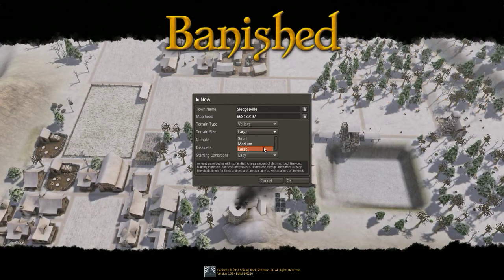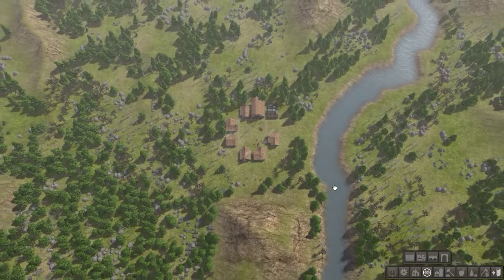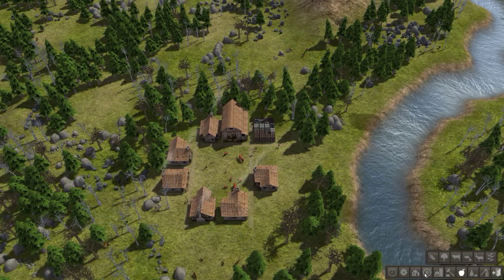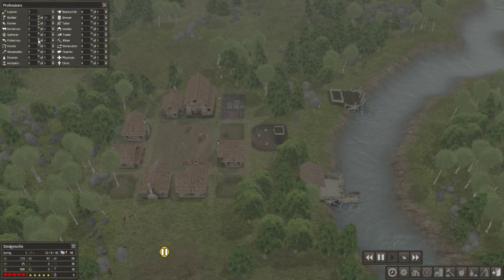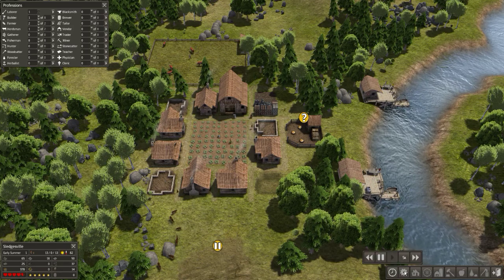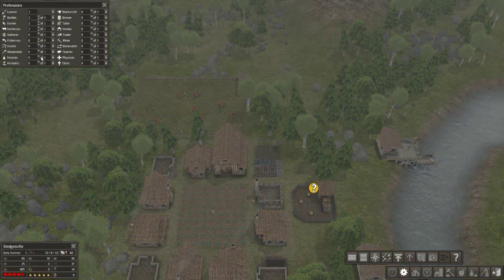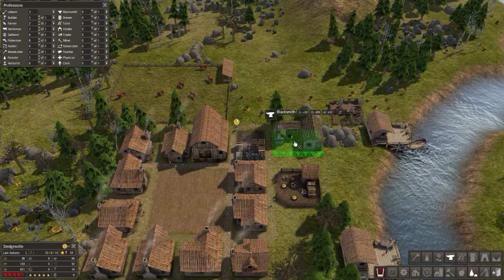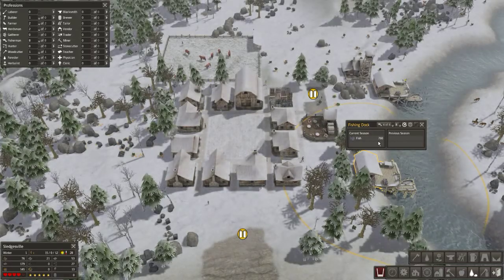Quick Overview Banished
Brief intro into Banished. A New town building indie game. It is only $20.